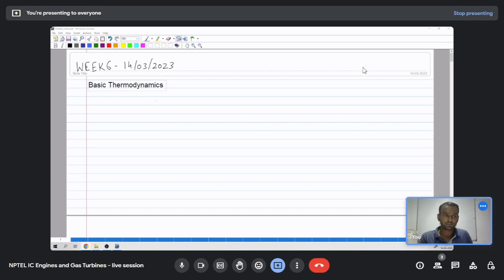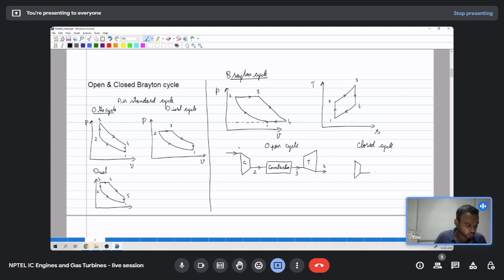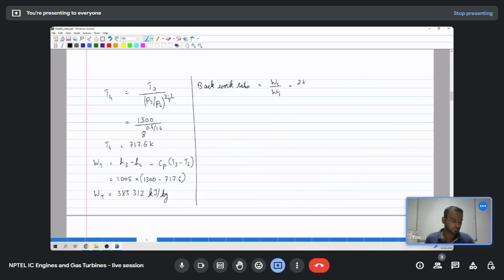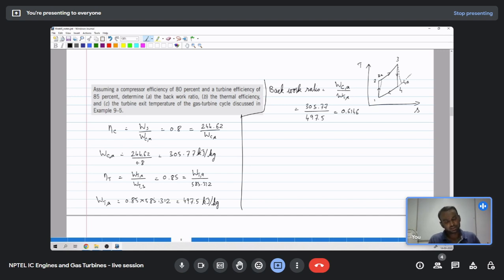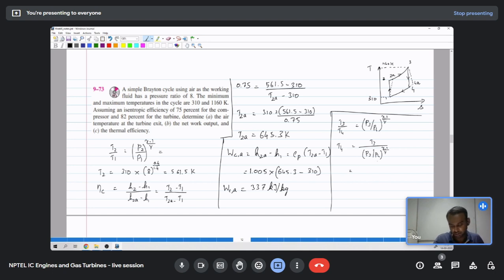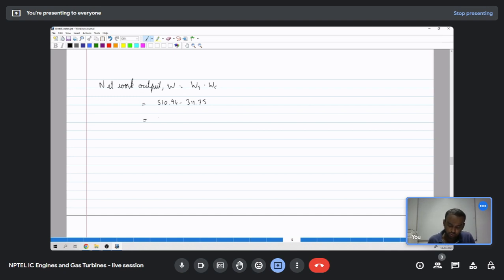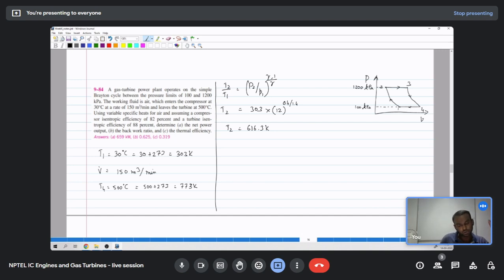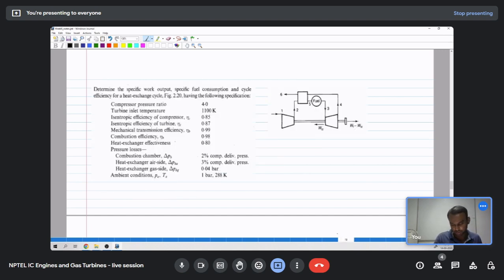NPTEL IC Engines and Gas Turbines (noc23me55) Week6 Tutorial